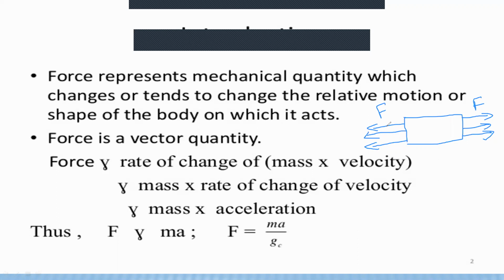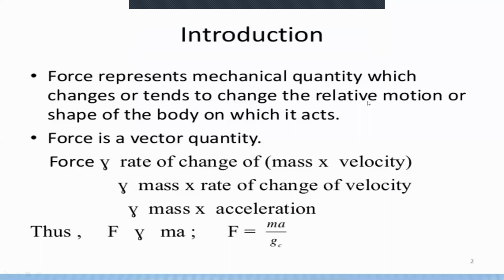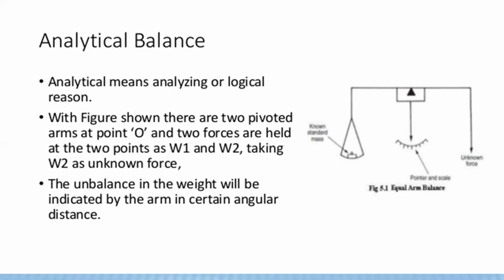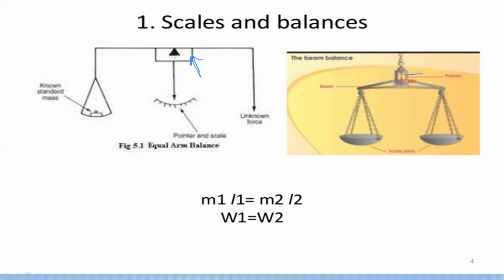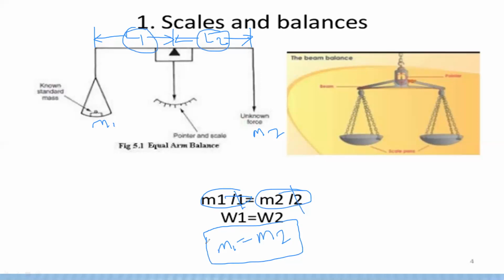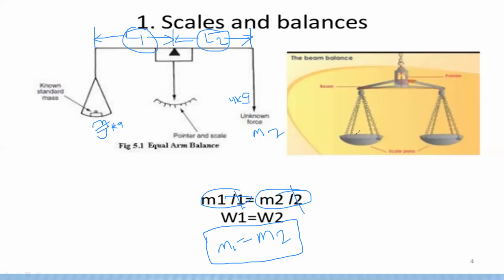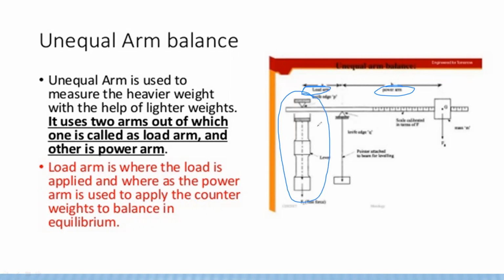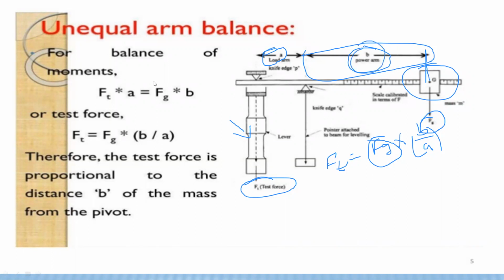JNTUK R16 III MECH Sem2 I&CS UNIT 5 Measurement of force lecture no 44